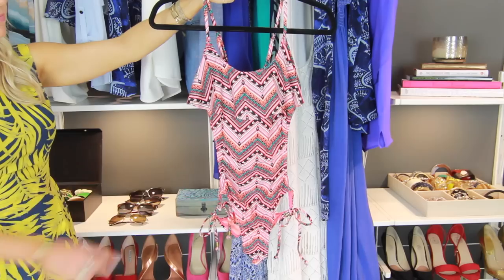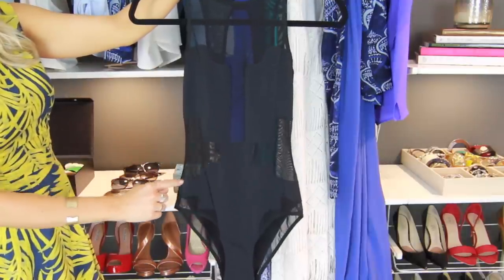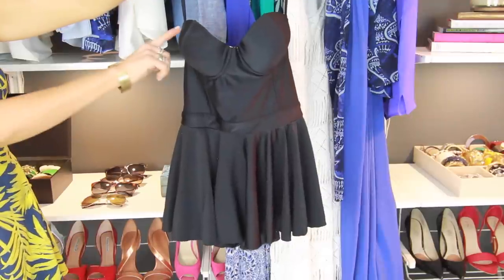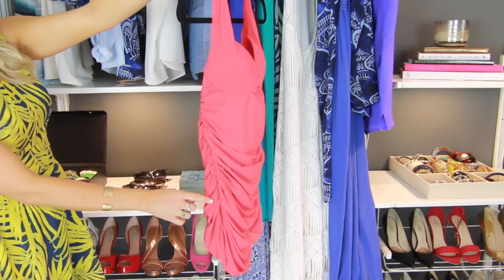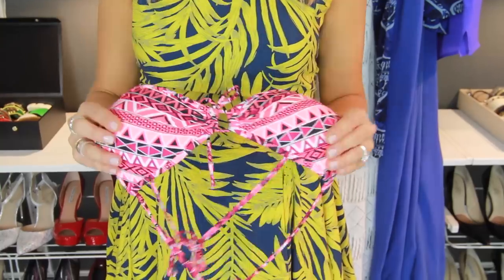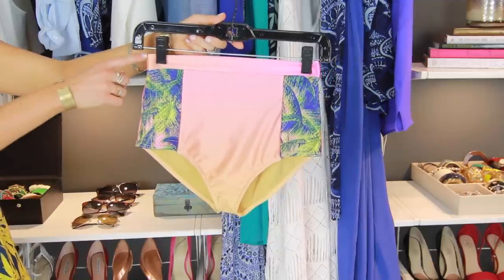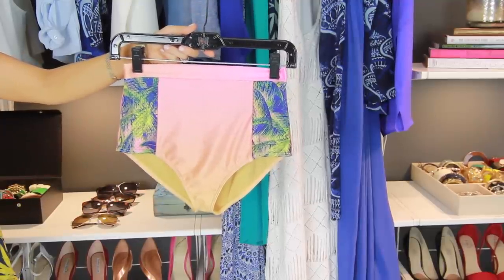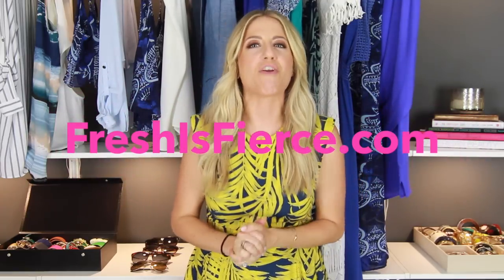The 5 Best Swimsuits For Your Body Type!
Today I'm going to show you how to find the best swimsuits for you to feel your most confident at the beach. Small bust, broad shoulders, fuller tummy, NO PROBLEM! My tips will help flatter figure concerns and help keep you looking fresh and fierce! I’m also recapping how I got my fierce on for one week with 7 Days of Fierce from Carefree® liners!

*Follow my daily antics on Snapchat- @LindsAlbanese

*Swimsuit Info